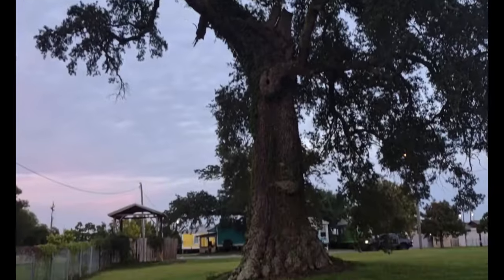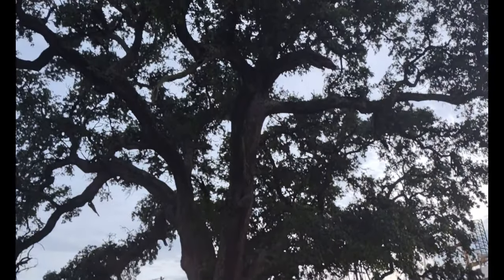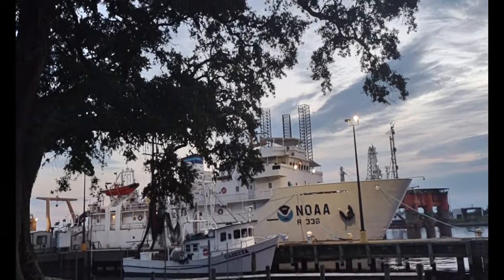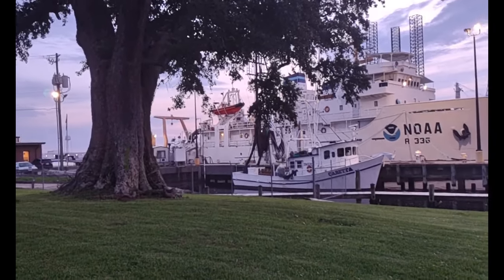CSX Local Mixed Frieght Aug 18 2022 0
A railfan video of a CSX mixed freight crossing the Pascagoula River Bridge.